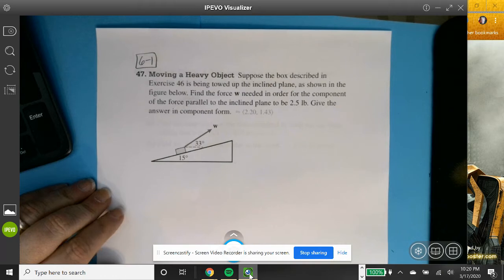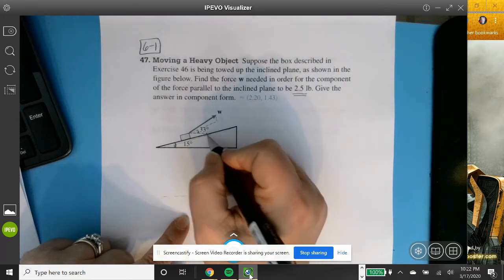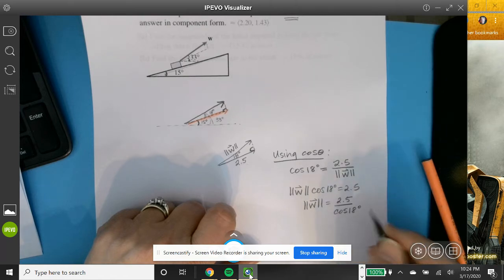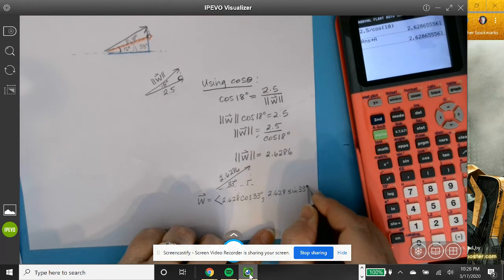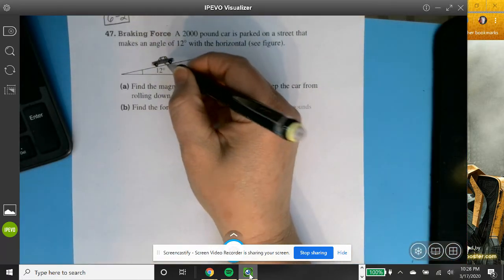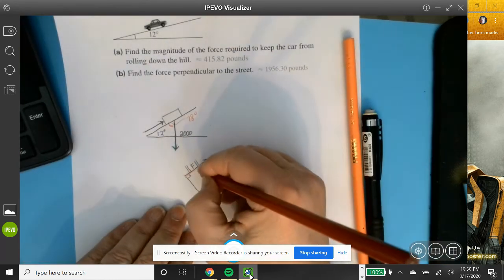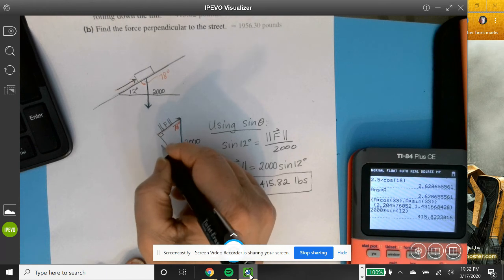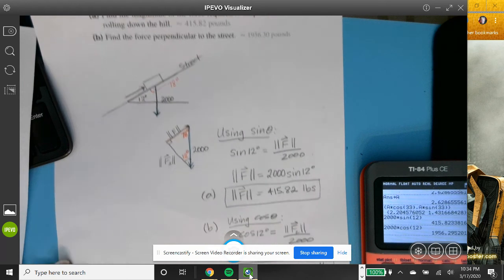Vector HW Questions from 6-1 #47 & 6-2 #47 - Honors Precalculus